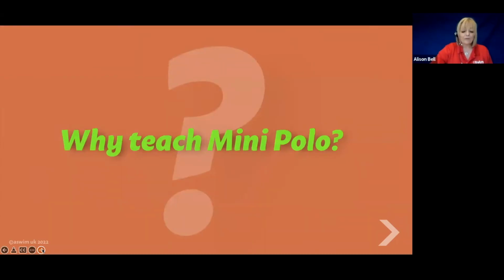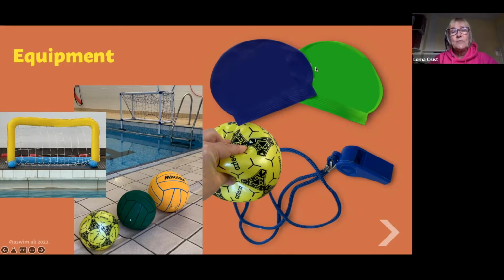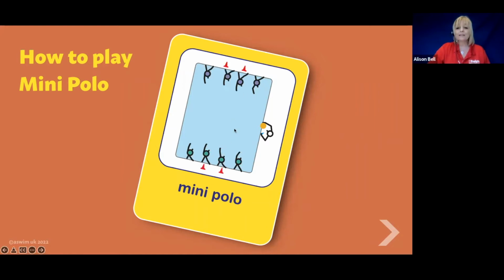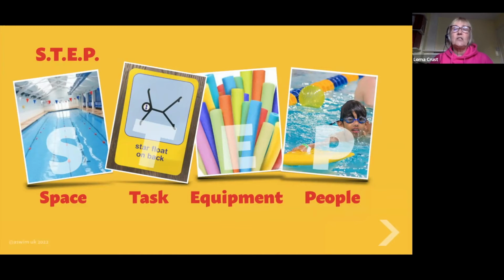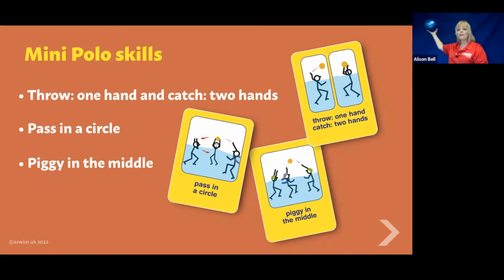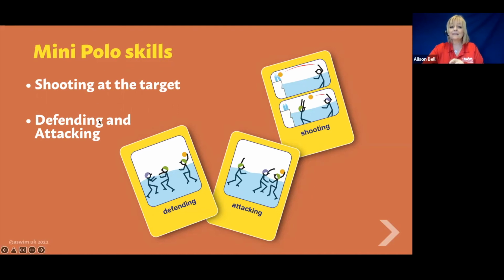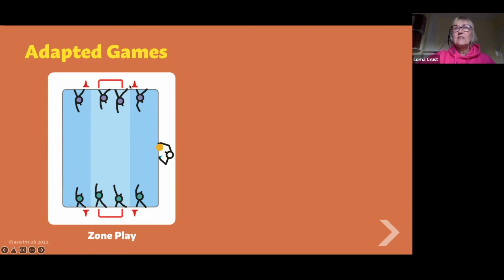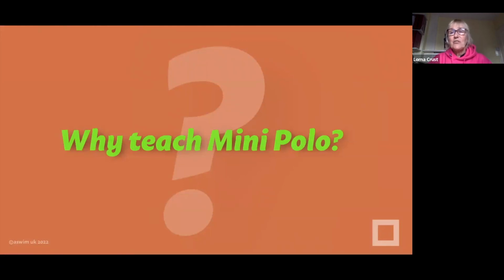Exploring mini polo March 2022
This workshop explores delivering mini polo to non swimmers, improvers, advanced swimmers and pupils with Special Educational Needs and / or Disability.  Exploring how to use STEP to make the adaptations needed for an all inclusive game.